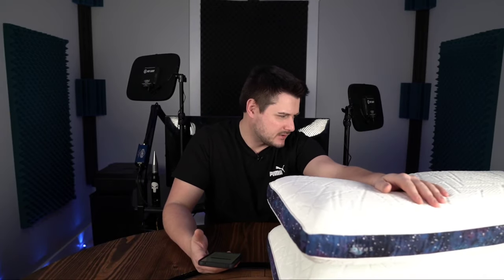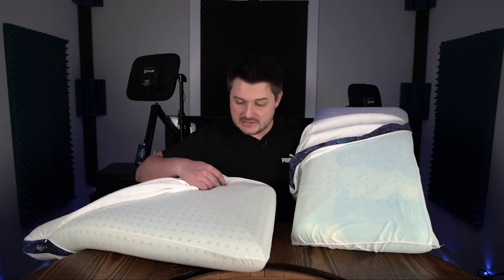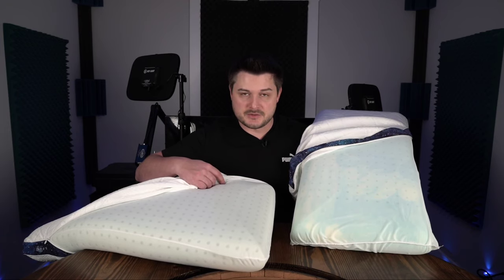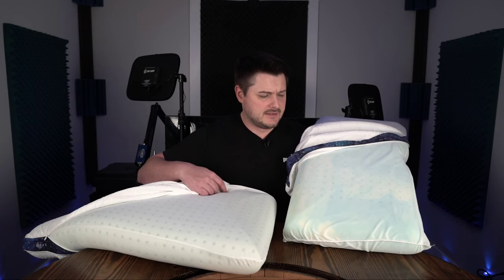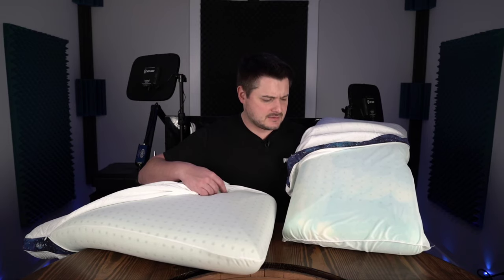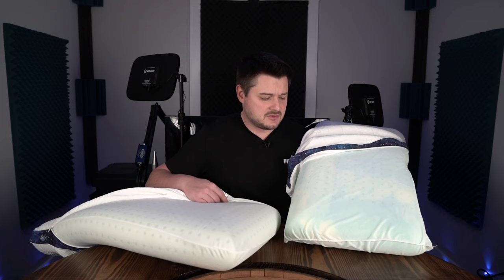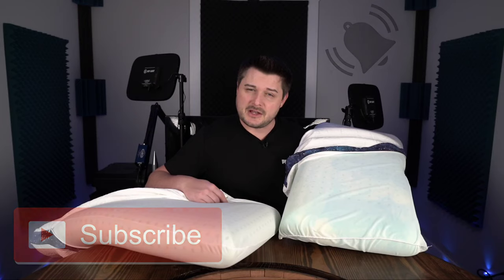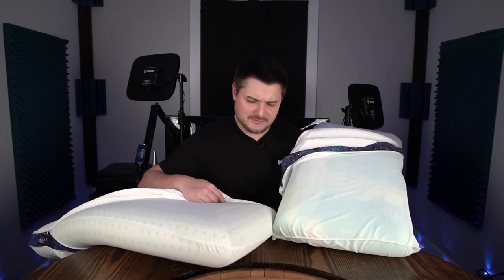Space Foam NEW Soft Pillow REVIEW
SpaceFoam Memory Foam Cooling Pillow – Breathable, Cool and 75% Lighter Than Other Memory Foam Pillows – Soft & Supportive Pillow Memory Foam with Zippered IceFibre Cover (LIFETIME WARRANTY)